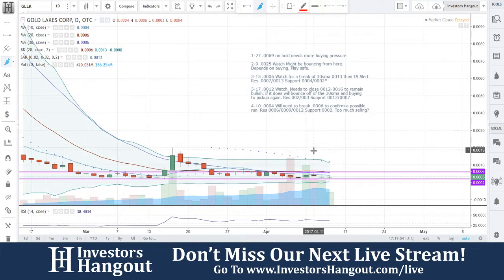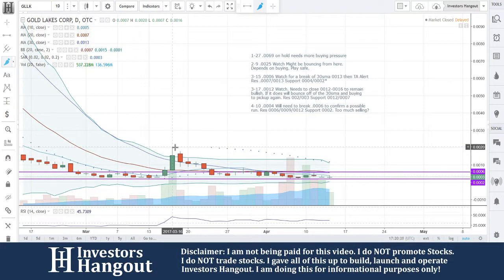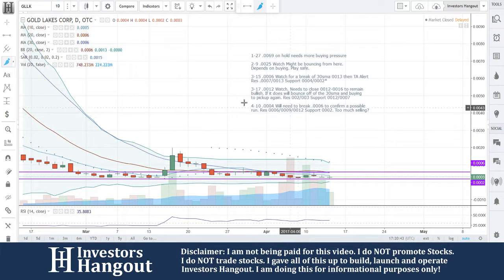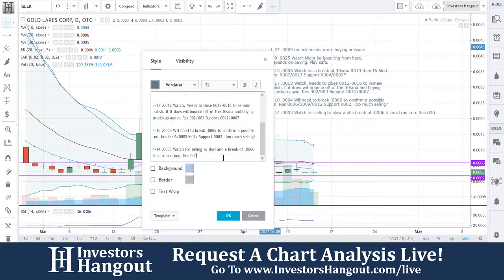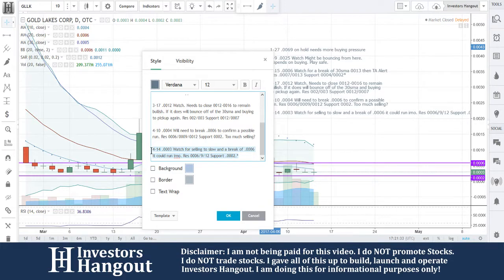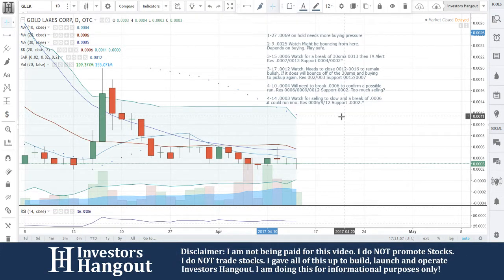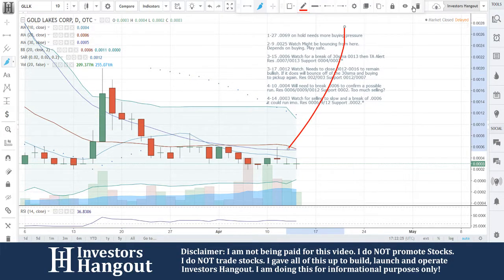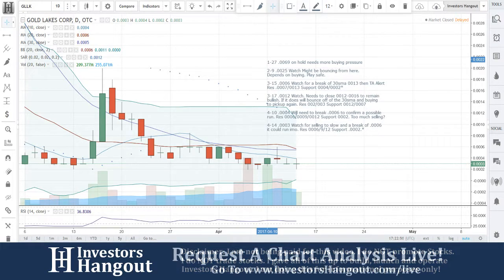GLLK Stock Live Analysis 04-14-2017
GLLK Stock Message Board & Analysis (Gold Lakes Corp.) explained as of 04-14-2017. $GLLK stock chart analysis along with the current stock price, filings, financials, news and a brief description of the company.